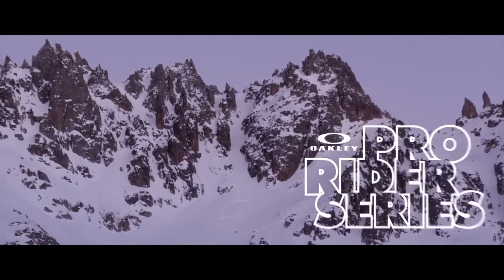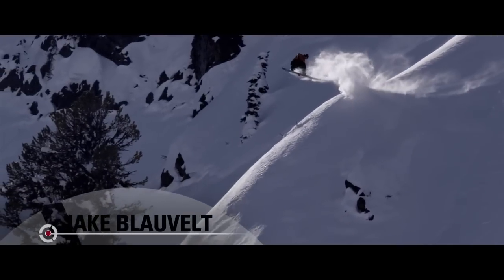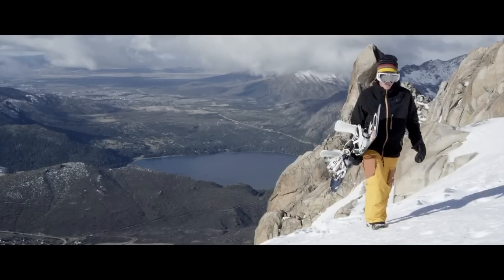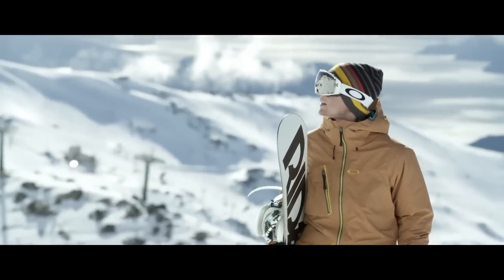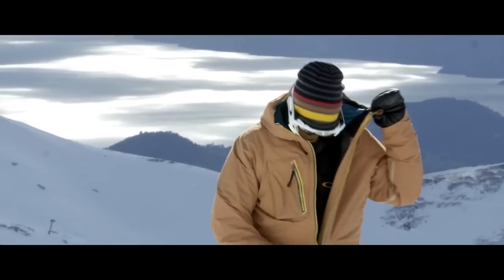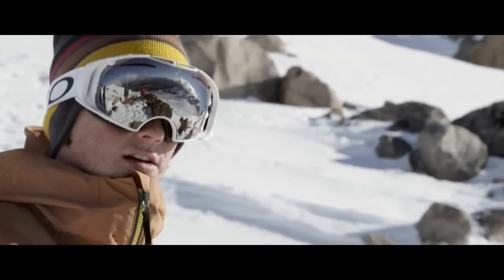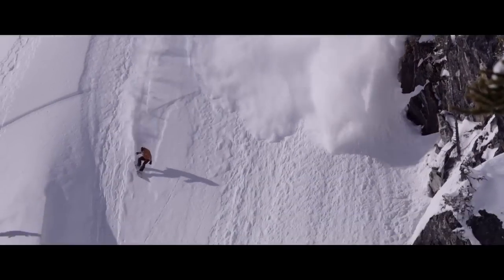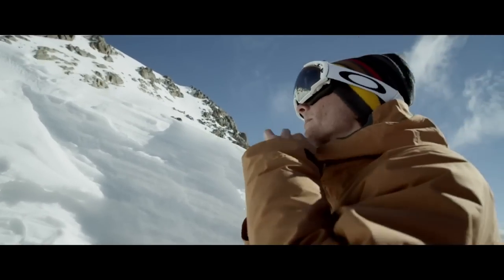Product video: Oakley Fairhaven // Blue Tomato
The Fairhaven Jacket delivers the moisture management, comfortable fit and warmth worthy of the professional athletes who inspired its design. Down insulation combats harsh weather conditions, while breathable fabric and strategically placed vents keep the air flowing when shredding and during competition. A little loose fit and adjustable features throughout offer the versatility and customized function that are essential for keeping you covered and comfortable during any maneuver. Fully taped seams, eyewear wipes that keep your vision clear and worry--free storage of your essentials put the finishing touches on the Fairhaven Jacket by Oakley.
Keep those legs safe from the cold!

The Fairhaven Pants by Oakley for men deliver the moisture management, comfortable fit and warmth worthy of the professional athletes who inspired its design. Harsh weather conditions are no match for the down insulation and adjustable gripper waistband that keeps in the heat and won't slip. Breathable fabric and strategically placed vents keep the air flowing, and reinforced hems attach to your boots so you keep covered during a high--energy run. Featuring Gore--Tex® laminate on the outside and breathable O Hydrolix™ inside, the versatile Fairhaven Pants balance the best of protection and comfort.